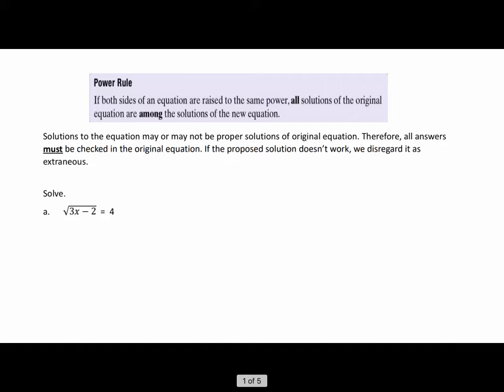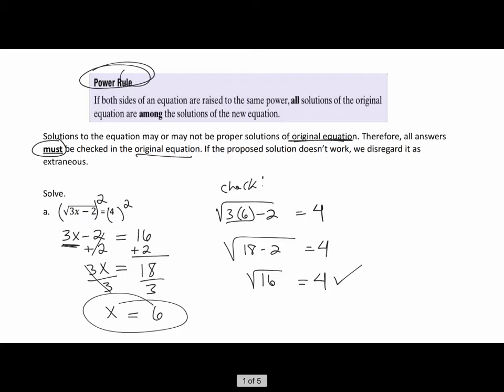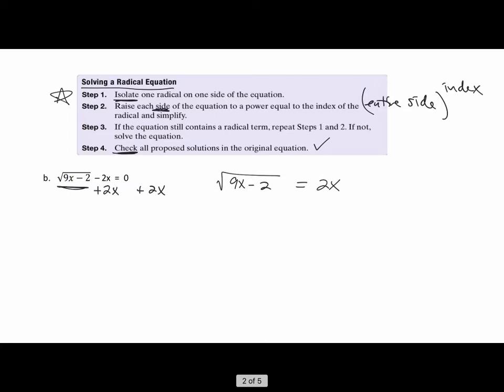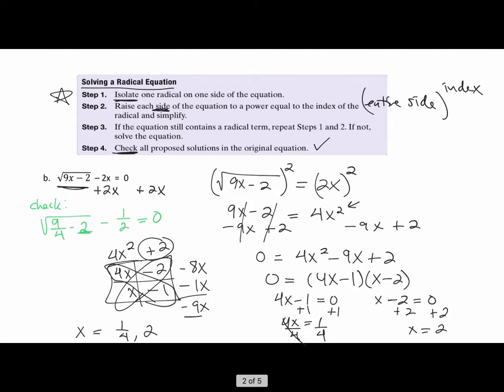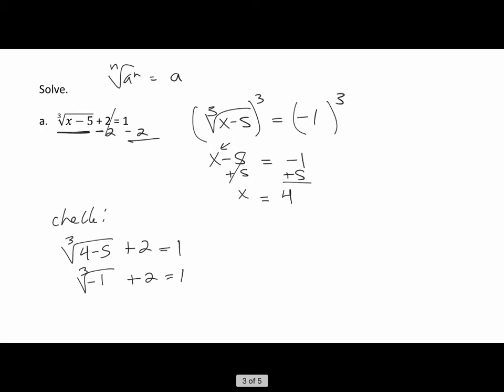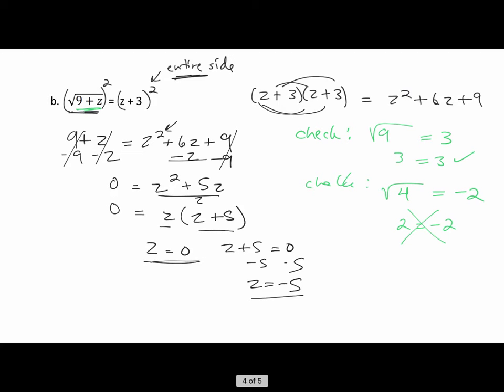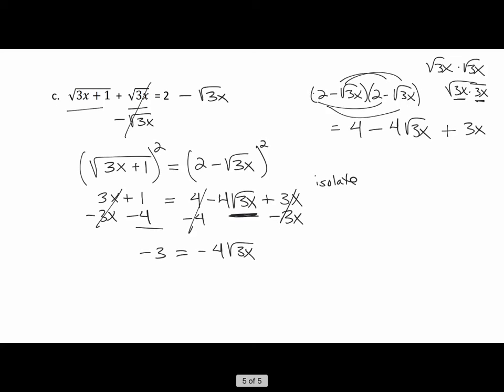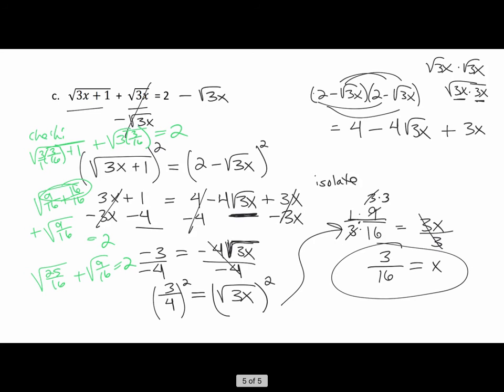Section 10.6 Objective 1, Solve Radical Equations